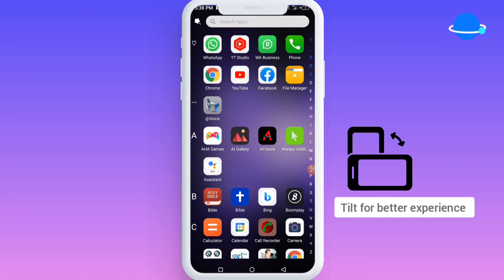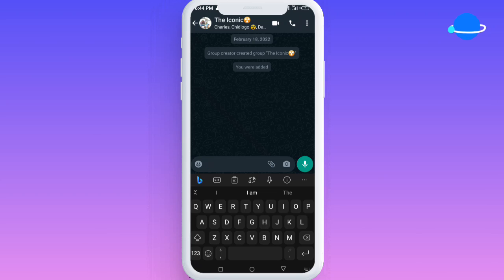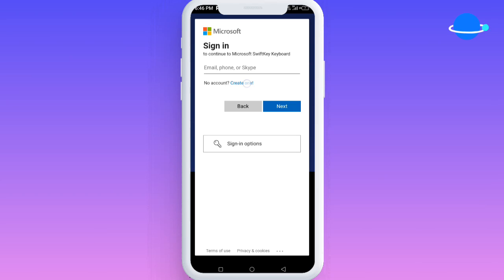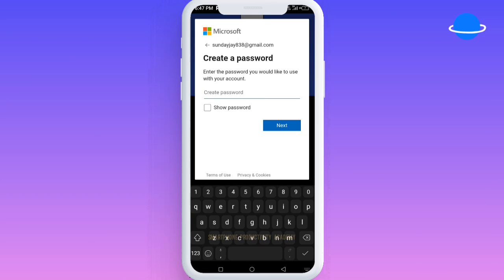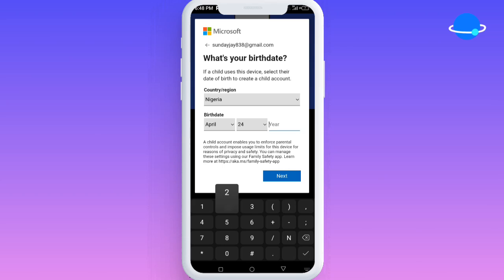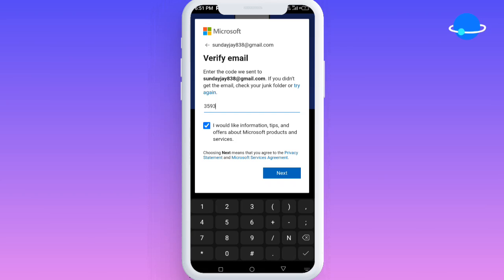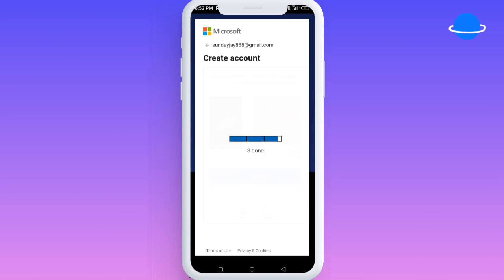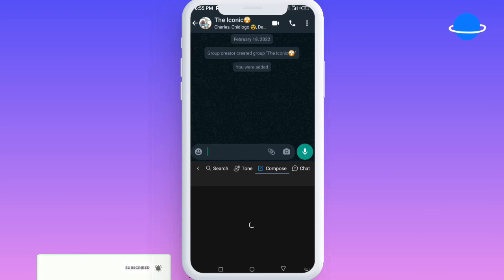I Fixed the SwiftKey Keyboard Request Error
Your queries 👇
microsoft swiftkey keyboard
Microsoft Swiftkey keyboard bing hub feature not working
fix Microsoft Swiftkey keyboard bing hub feature not working
Swiftkey keyboard bing hub feature not working
bing hub feature not working
swiftkey keyboard
fix
how to fix
swiftkey
error
solve
keyboard not working in android
how to fix swiftkey keyboard not working problem in android
fix voice typing not working problem in android
fix voice typing not showing problem in android
how to fix voice typing not showing in microsoft swiftkey keyboard on android
microsoft swiftkey
swiftkey keyboard not working
swiftkey keyboard on iphone